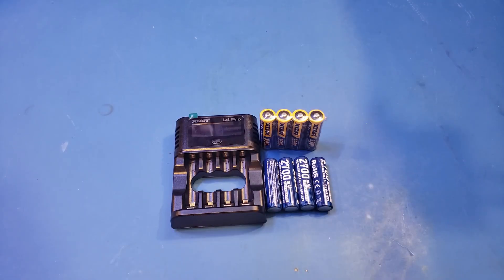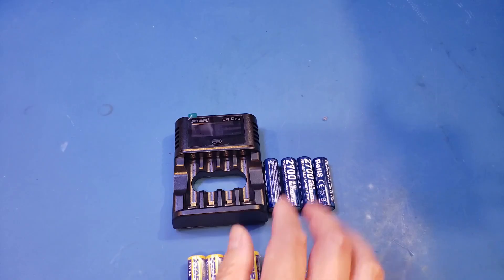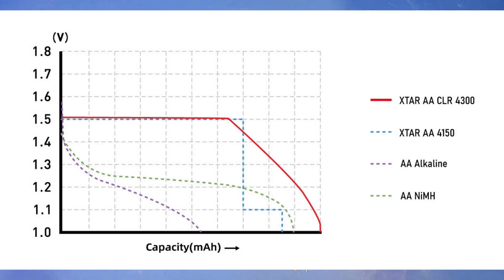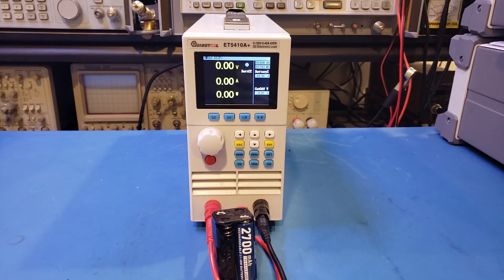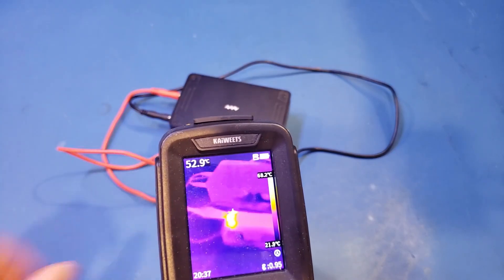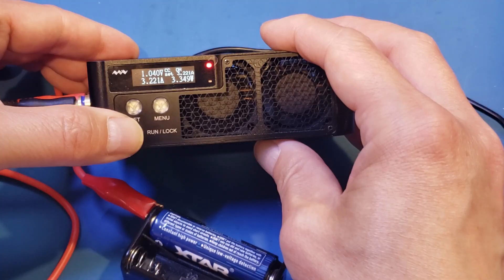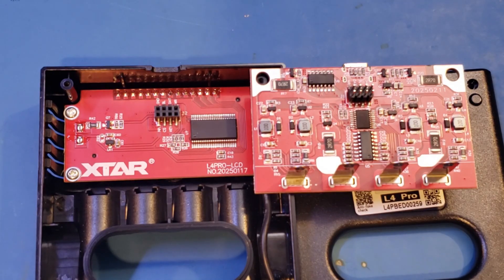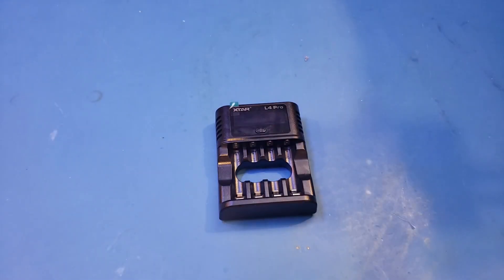XTAR L4 Pro Smart Battery Charger and 1.5V CLR 4300 2700 mAh Lithium Battery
In this video, I reviewed several products from XTAR, including a L4 Pro 1.5V Li-Ion/NiMH battery charger and the AA sized CLR 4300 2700 mAh battery.

00:00 Overview
01:28 1.5V AA 3500 mAh non-rechargeable
02:47 1.5V AA 2700 mAh rechargeable capacity testing
05:42 Maximum discharge current
10:26 XTAR L4 Pro teardown